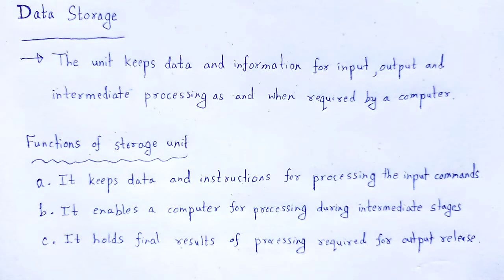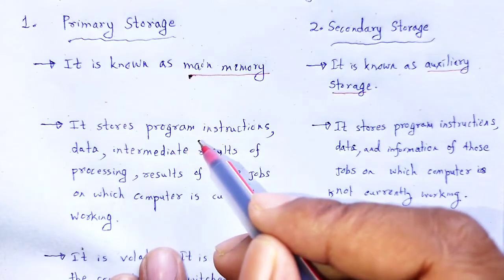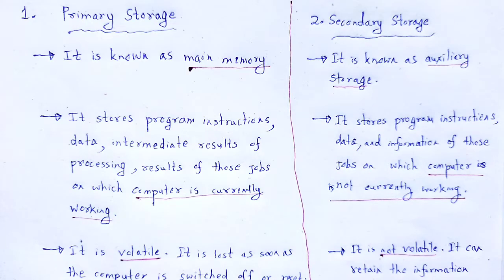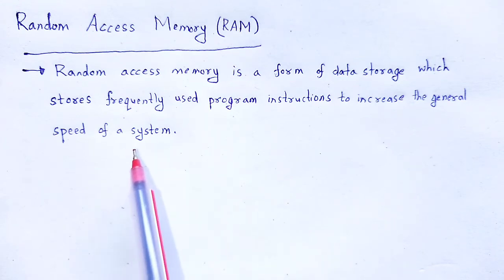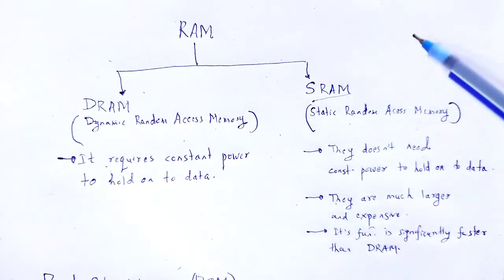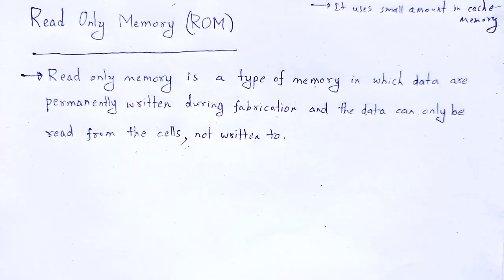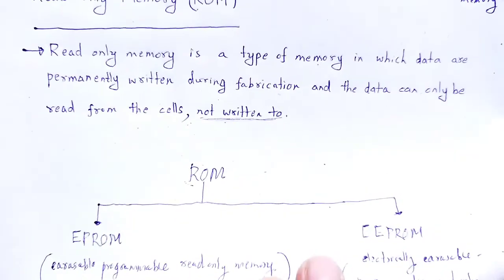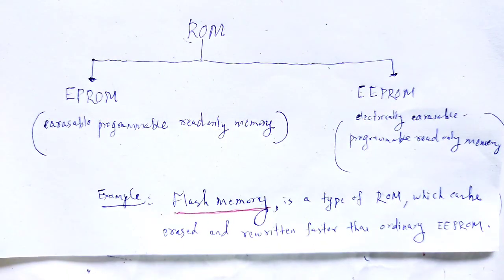DIGITAL SYSTEMS AND APPLICATIONS: Data storage (idea of RAM and ROM)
In this video we studied about the concept of Data storage (idea of RAM and ROM).

You may download hand written rough pdf notes of this subject